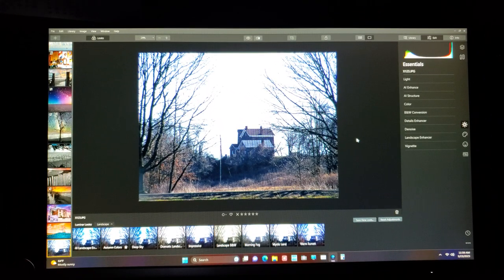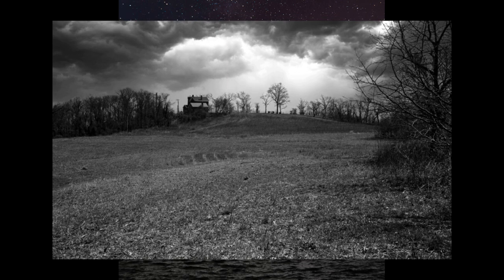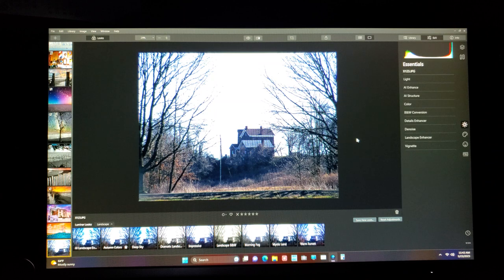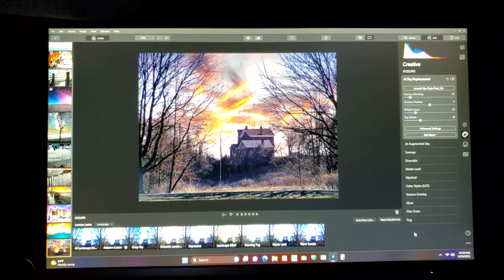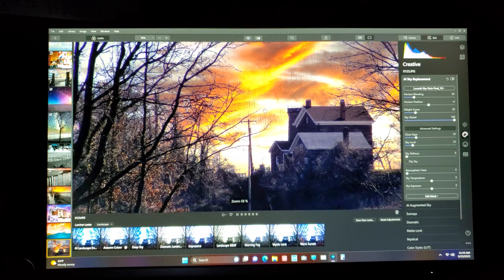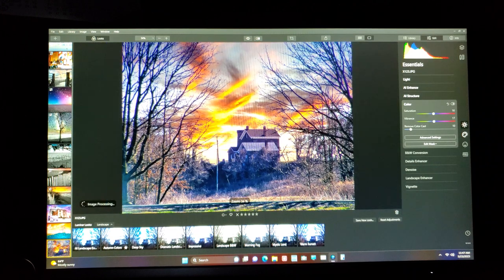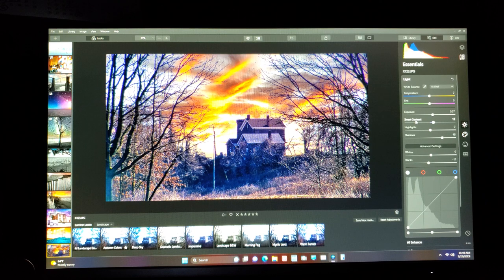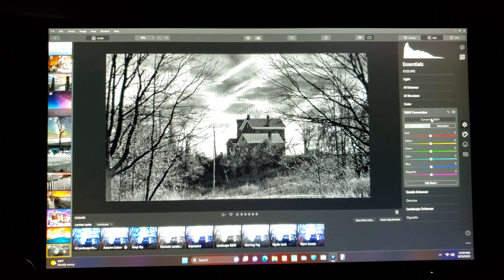Nikon Z9 + Photoshop AI ARTIFICIAL INTELLIGENCE Luminar EDITOR WILL MAKE PHOTOS GORGEOUS CLASS 261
NIKON Z9 OR ANY CAMERA; AI PHOTO EDITS ARE HERE TO STAY PHOTOSHOP ADOBE LUMINAR 4 ARTIFICIAL INTELLIGENCE PHOTO CLASS 261
*Artificial intelligence is the simulation of human intelligence processes by machines, especially computer systems. Specific applications of AI include expert systems, natural language AND PHOTOGRAPH processing, speech recognition and machine vision.
*A.I. Photo edit software will make your photos go from a 5 to a 10 in a few clicks of the mouse.
*IT DOESN'T MATTER IF YOU USE A NIKON CAMERA, A CANON, A SONY OR A LEICA, YOUR PHOTOS WILL IMPROVE WITH AN AI PHOTO EDIT SOFTWARE.

1) buy from a seller in Japan.
2) they must have 100% positive feedback.
3) they must have at least 100 Feedbacks.
4) the listing must say MINT OR EXC OR WORKING OR TESTED OR LIKE NEW.
5) you must understand the camera will Not be the cheapest one on ebay.
6) I try to Only buy cameras and lenses from Sellers in Japan
Best wishes,

Translation is...